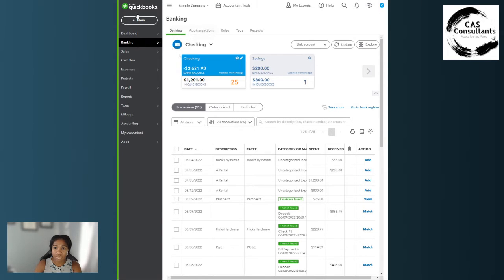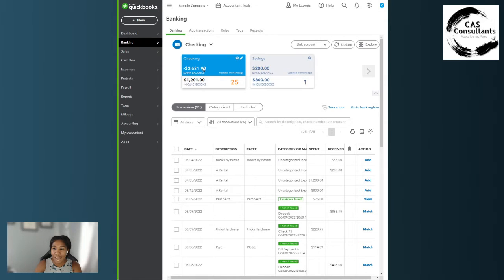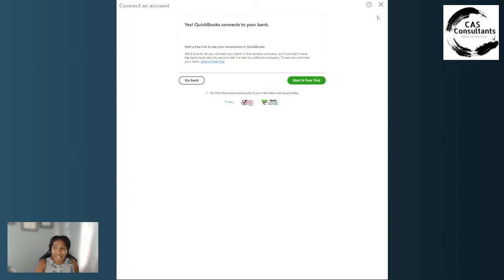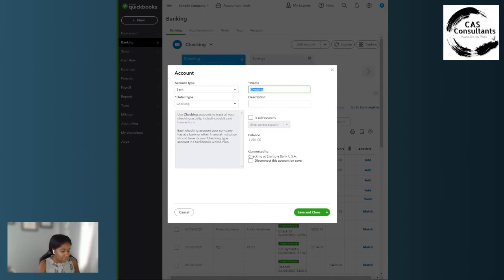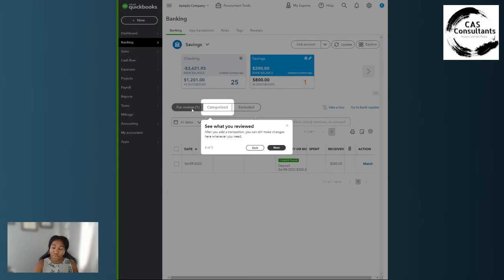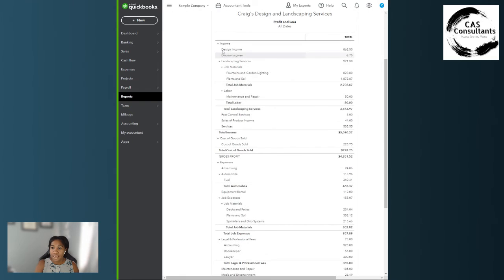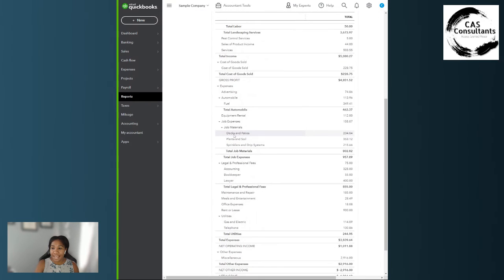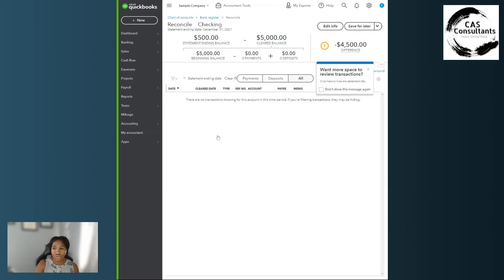Link Bank Account to Quickbooks Online